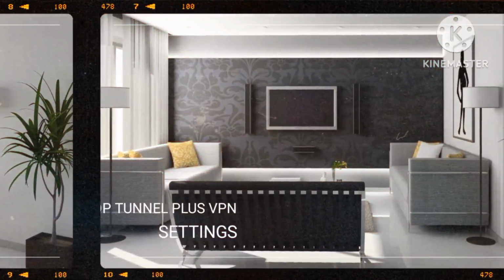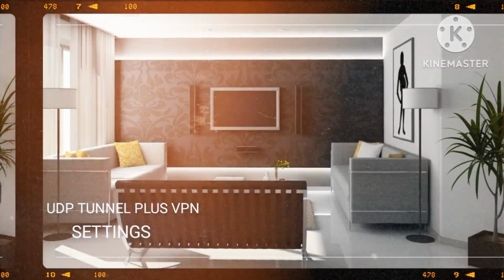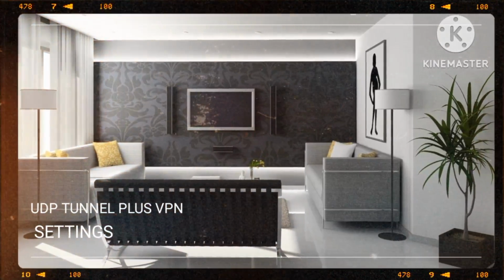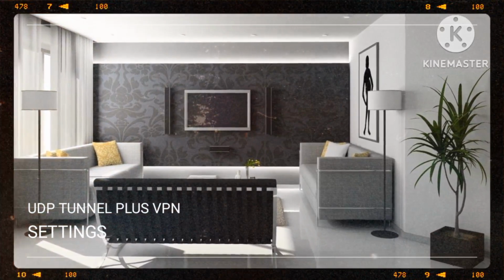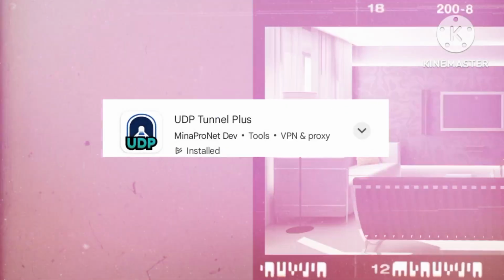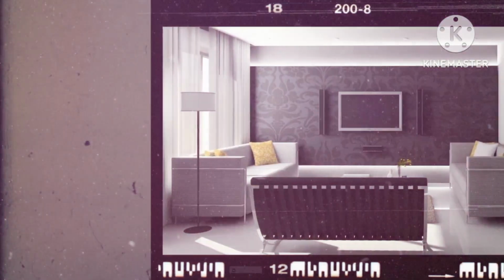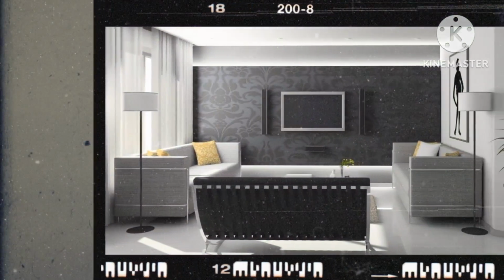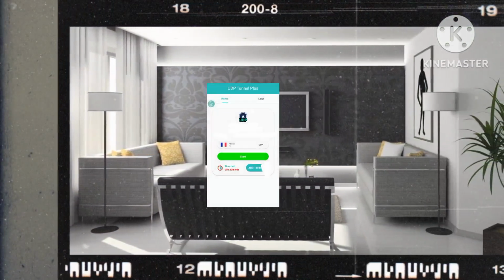HOW TO SET UP UDP TUNNEL PLUS VPN TOGET SUPER FAST INTERNET SPEED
Greetings, esteemed audience! Welcome as we explore how to enhance your internet experience using UDP Tunnel Plus VPN. Begin by installing the app from the Google Play Store, ensuring a stable connection for optimal performance. Once updated, select your country flag, and tap "start" to initiate the VPN connection.

Feel free to join our Telegram and WhatsApp channels for more updates. Your feedback, likes, comments, and subscriptions help us bring more enriching content. Thank you for being with us!